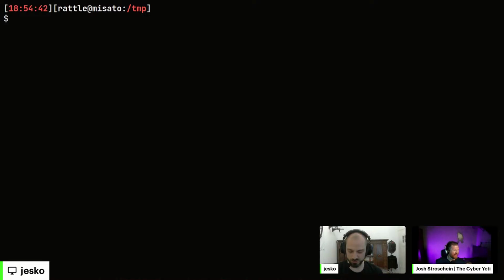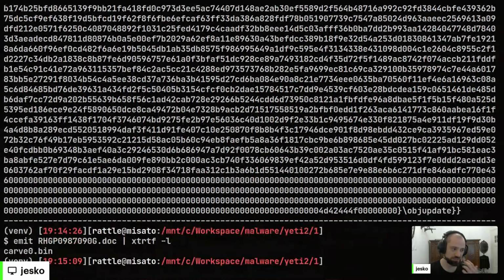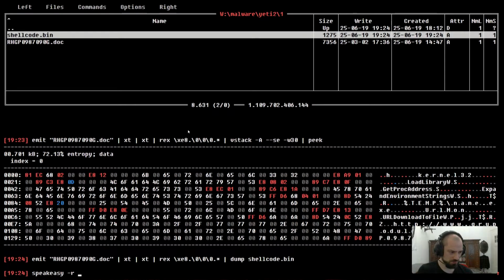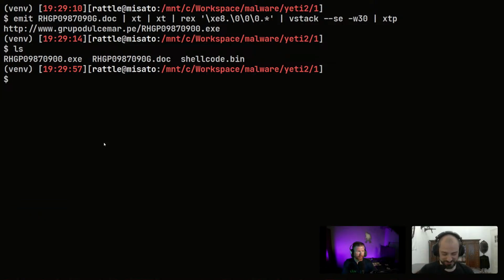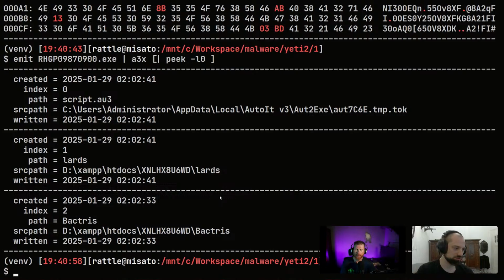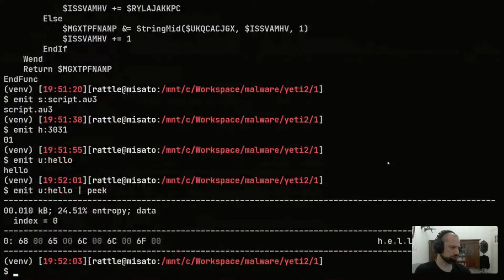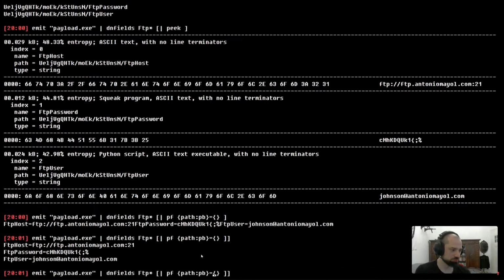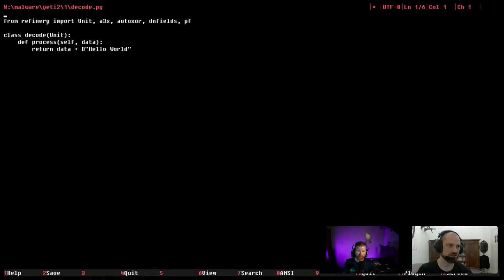Unraveling a Multi-Stage Downloader with Binary Refinery - Guest Jesko Hüttenhain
Join us for an insightful live stream with Jesko Hüttenhain as he dissects a real-world malware delivery chain using Binary Refinery, a powerful command-line tool! We’ll trace an RTF document exploiting CVE-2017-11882 through obfuscated shellcode and an AutoIT script to uncover the final .NET payload—AgentTesla. Learn practical triage techniques to decode complex threats and sharpen your malware analysis skills. Ideal for beginners and experts!